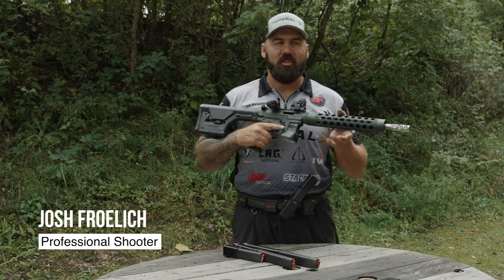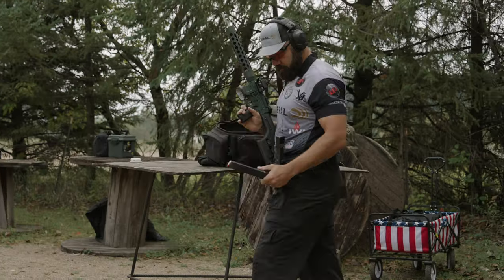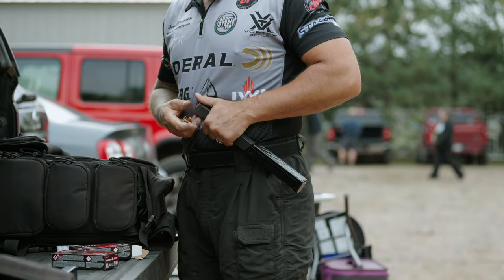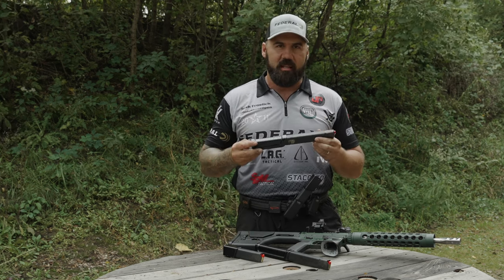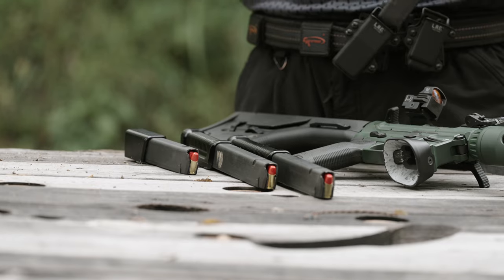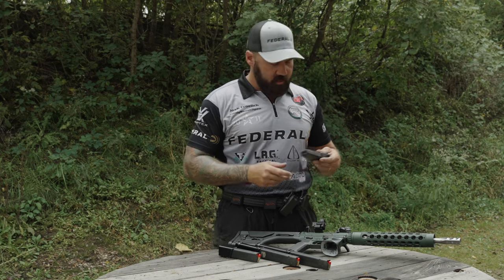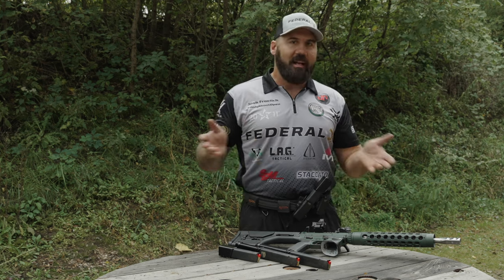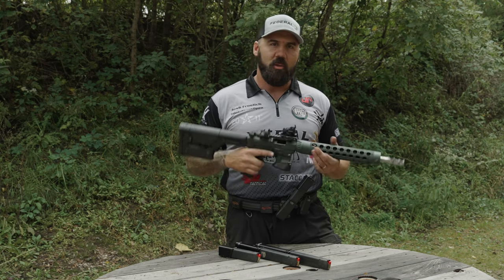Josh Froelich - TF Goliath Extensions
List to Josh Froelich talk about our Goliath magazine extensions for pcc.  Available in our store at